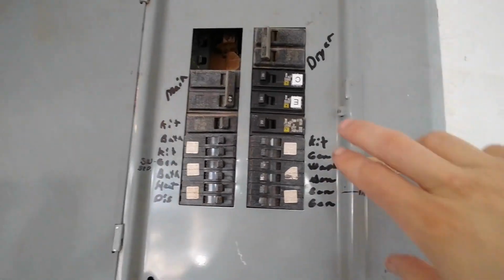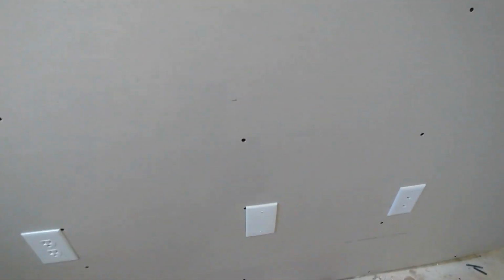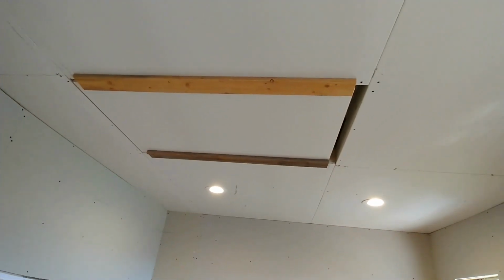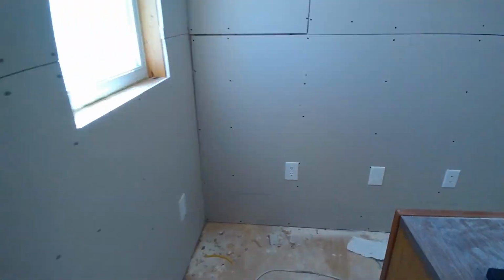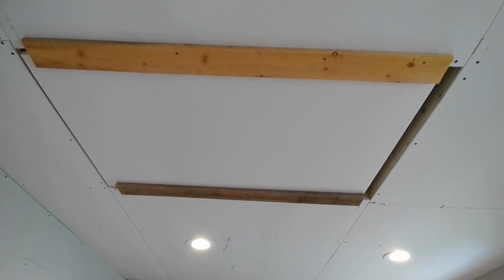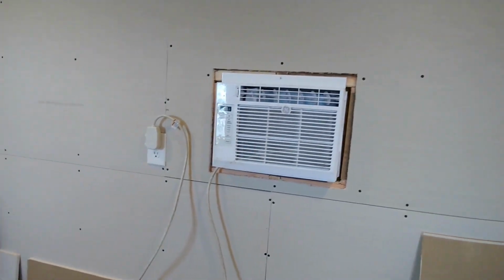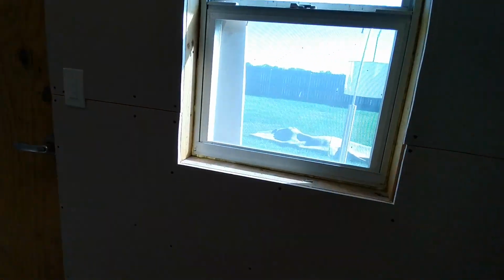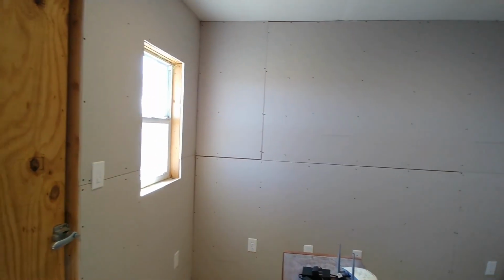TuffShed Conversion Project - Kyle's Office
Kyle recently purchased a house with a TuffShed in the backyard with the idea of converting it into a home office. I spent the weekend helping him do the following

1-Run electrical/ethernet out to it
2-Install A/C
3-Insulate it
4-Drywall it

It was a lot for two DIYers to tackle in 2.5 days, but we successfully accomplished our task. Now its up for Kyle to finish it out. So fun seeing a project like this progress!